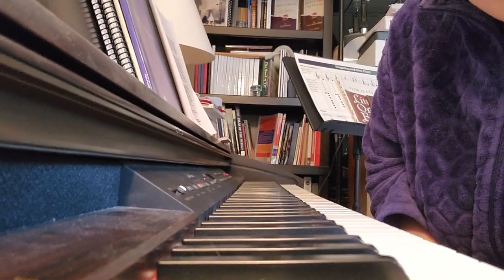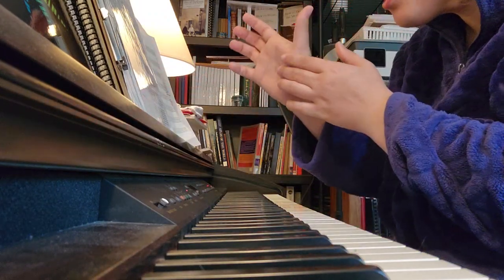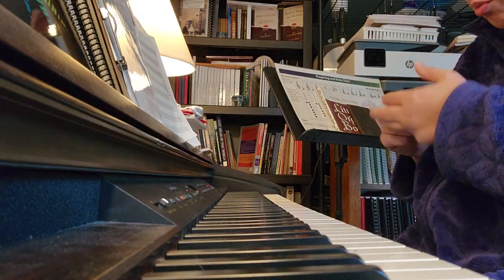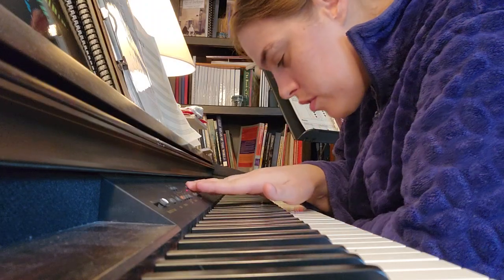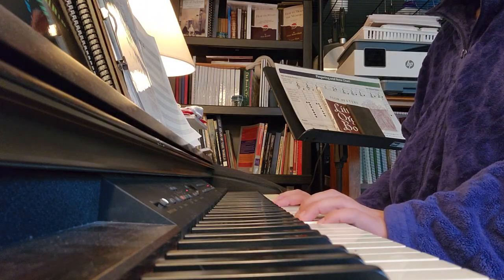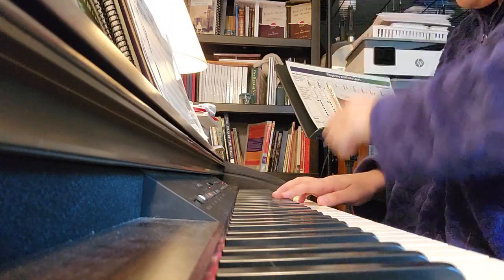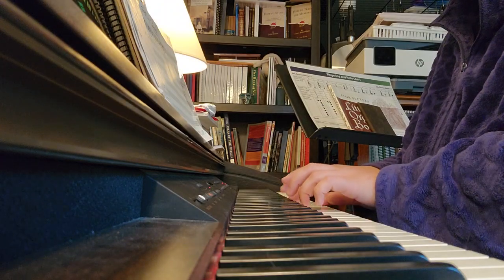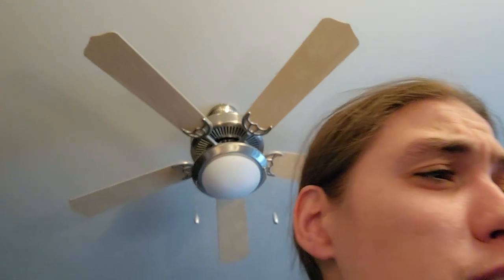Clavier, Aug. 30, 2024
I was pretty sleepy all day, so I just did my keyboard work at the Schoolhouse.